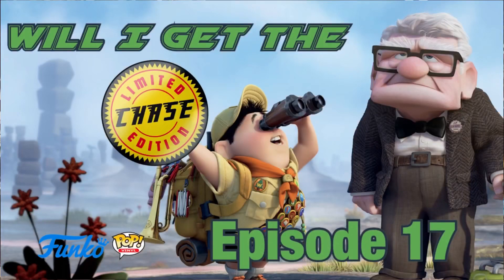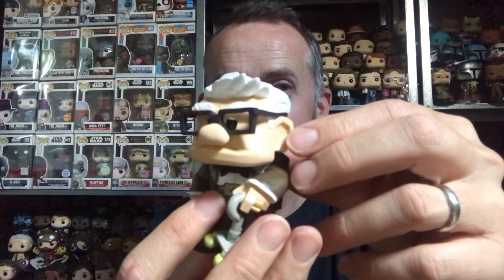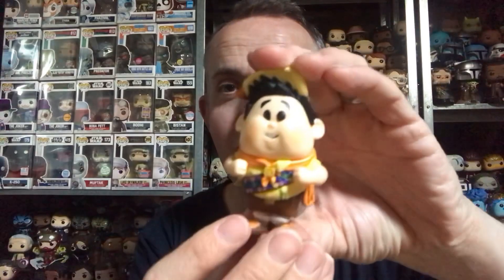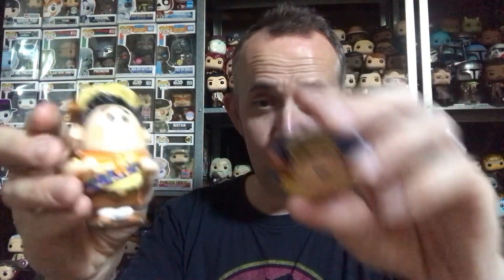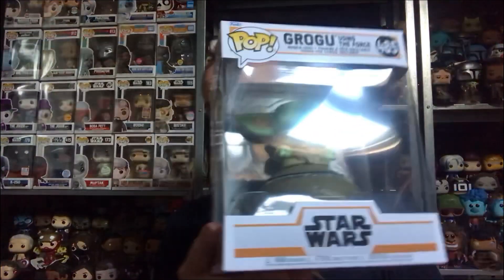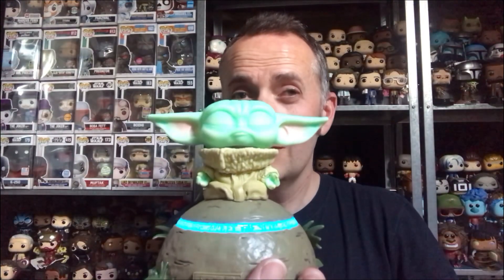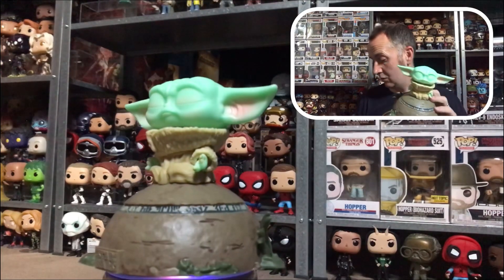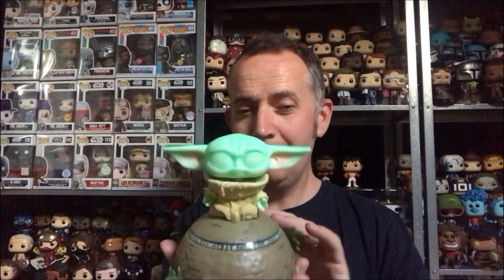An impromptu hunt at Smyths Toys Superstore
The plan, a trip to Smyths to buy a birthday gift for my nephew!

The reality, hunting for Funko Pops!